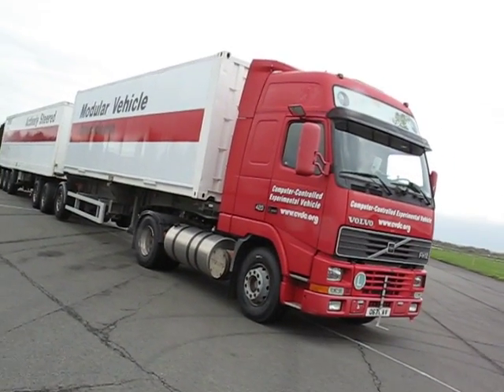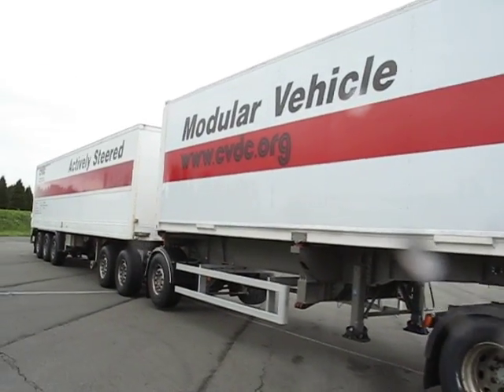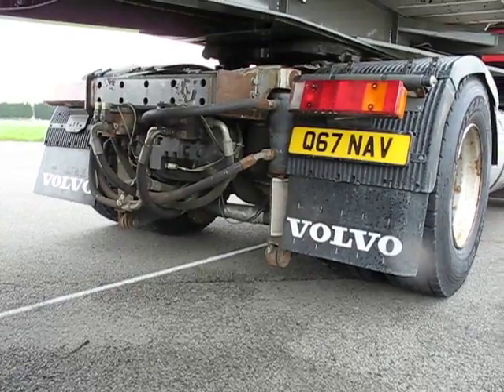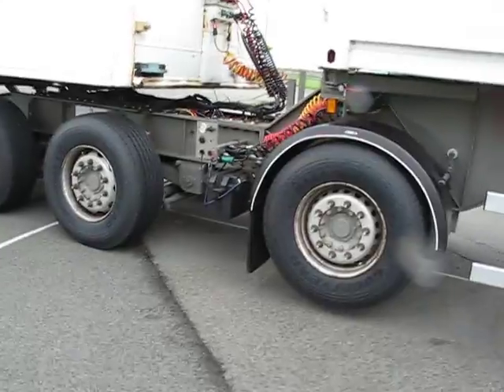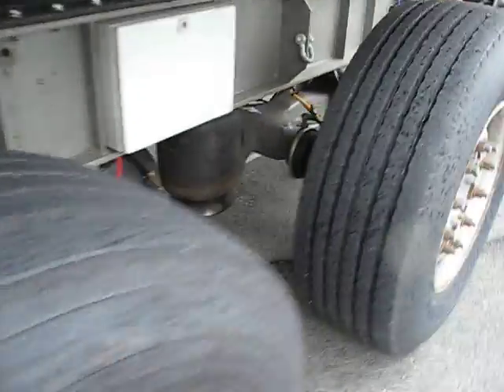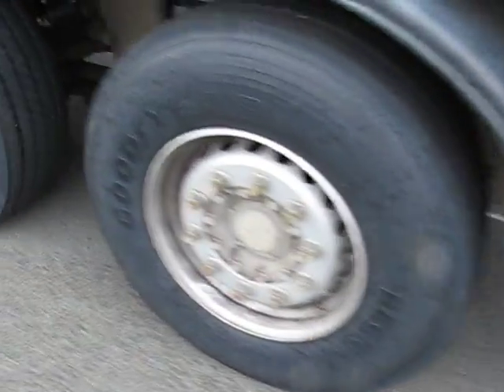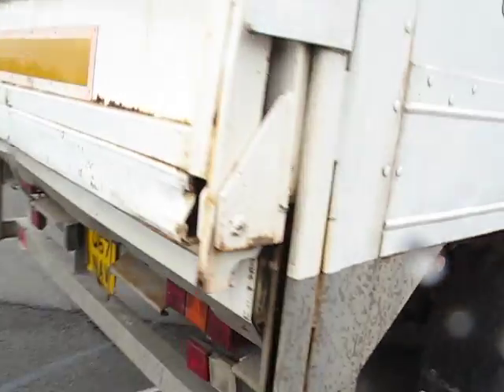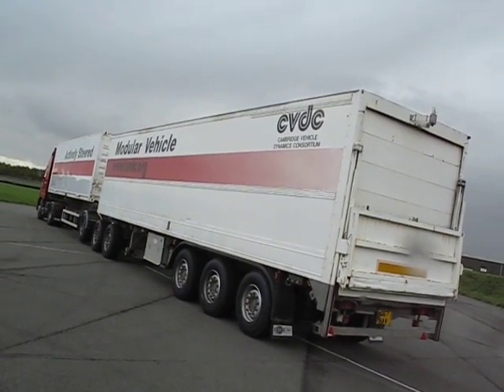Tomorrow's trucks - the CVDC B-Double technology demonstrator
Video walkaround of the Cambridge Vehicle Dynamics Consortium's Volvo B-Double future technology demonstrator that features active roll control and active steering on both trailers so they perfectly track whatever the tractor does.